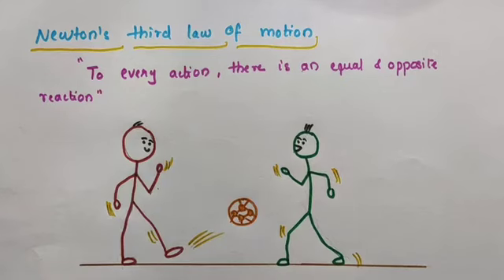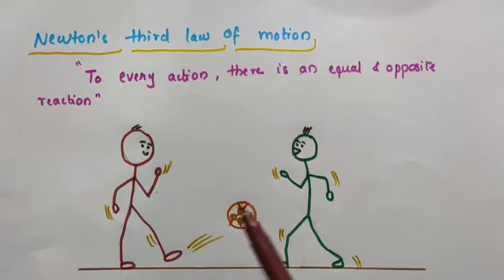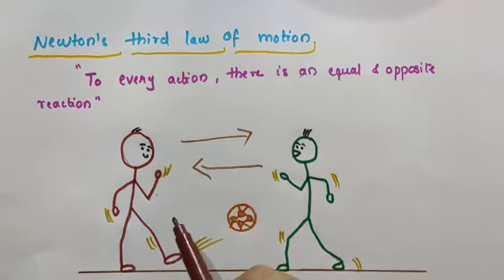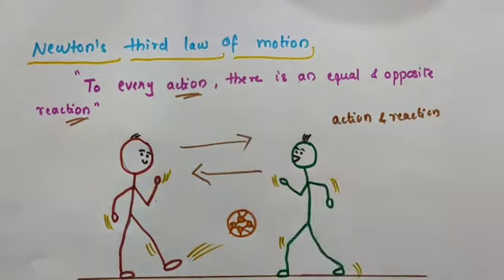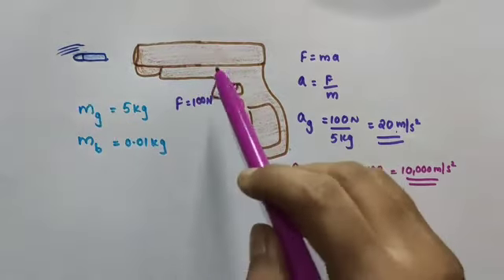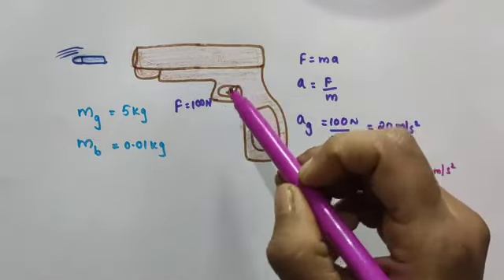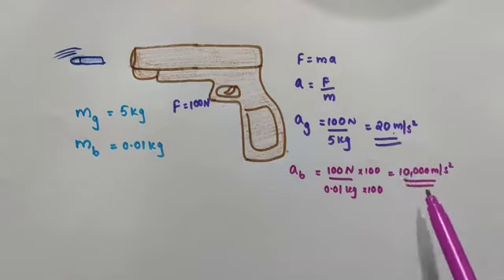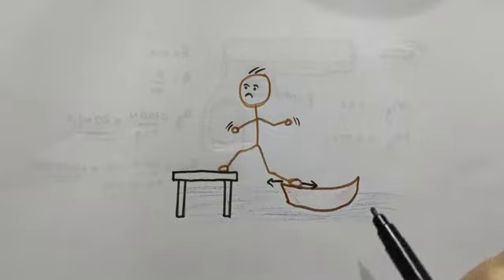Newton Third Law of Motion Class xii